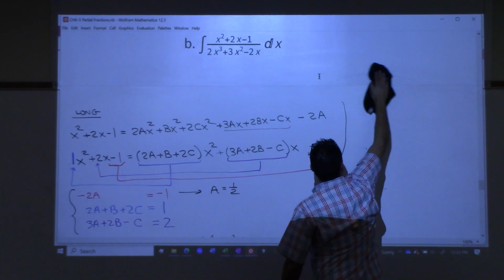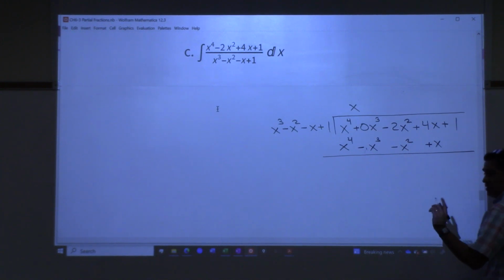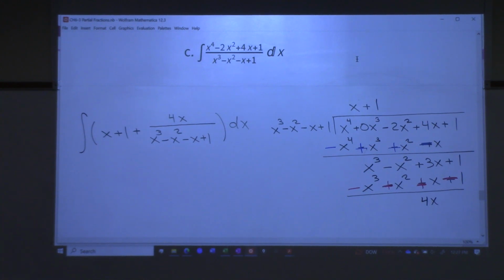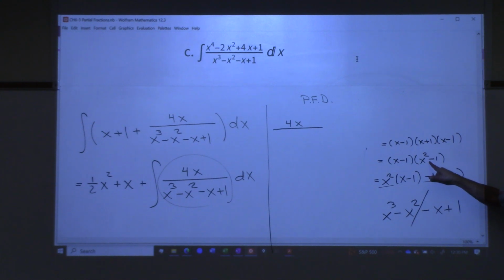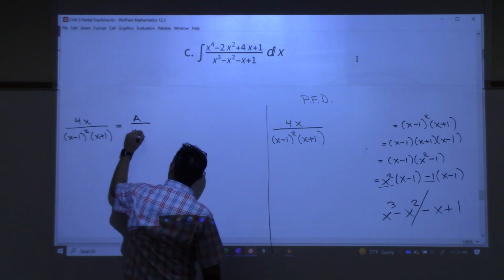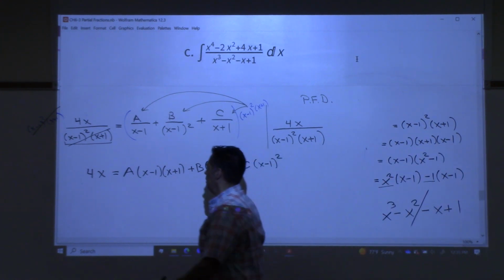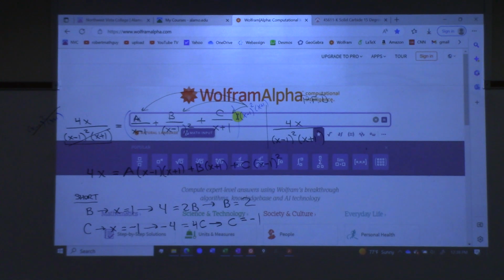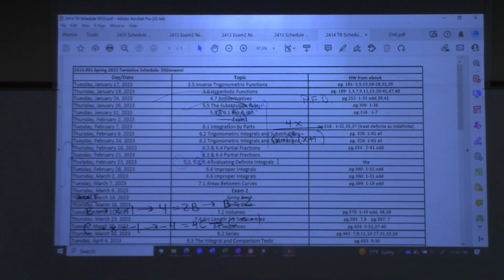2414 2/21 part3